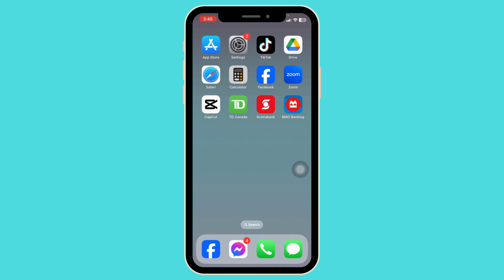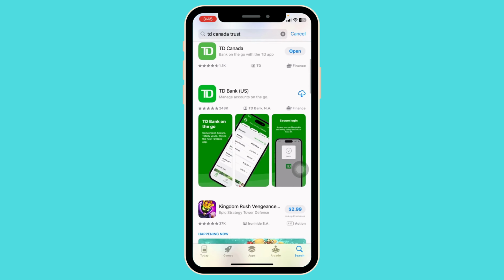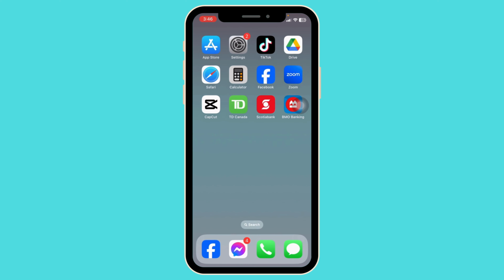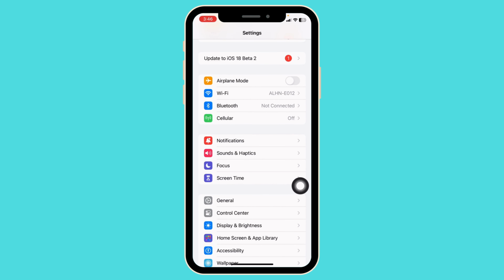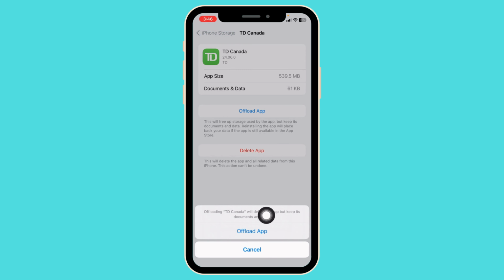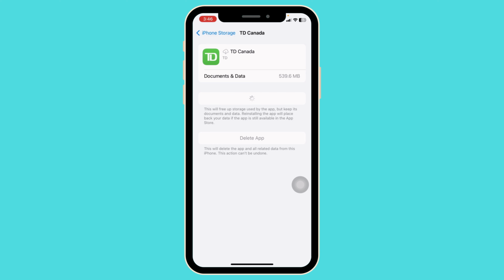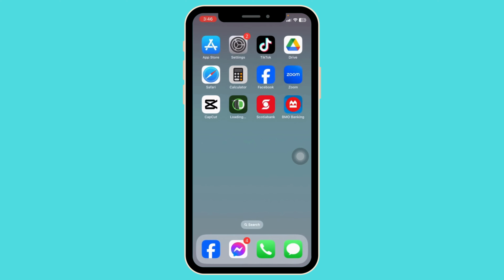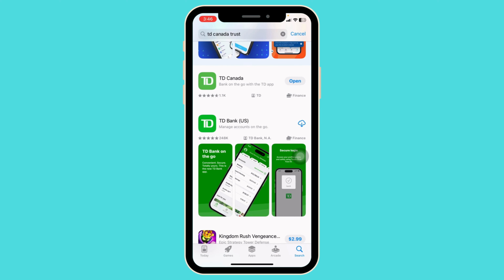How To Fix TD Canada Trust App Not Working 2024 |TD Canada Trust App Not Working Today mov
"Experiencing issues with your TD Canada Trust app today? Don’t worry, we’ve got you covered with this comprehensive guide on fixing TD Canada Trust app problems! Whether you're facing login issues, app crashes, or functionality problems, this tutorial will walk you through troubleshooting steps to resolve them quickly.

In this tutorial, we'll cover:

Common reasons why the TD Canada Trust app may not be working.
How to update the TD Canada Trust app to the latest version.
Get your TD Canada Trust app back up and running smoothly so you can manage your finances seamlessly. If you're experiencing problems with your TD Canada Trust app today, this video tutorial provides practical solutions to help you resolve them.